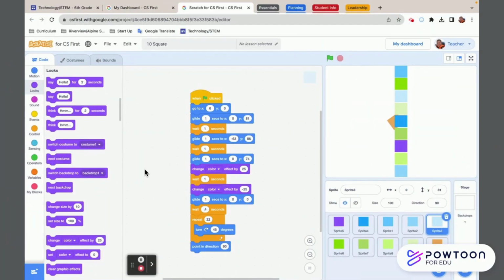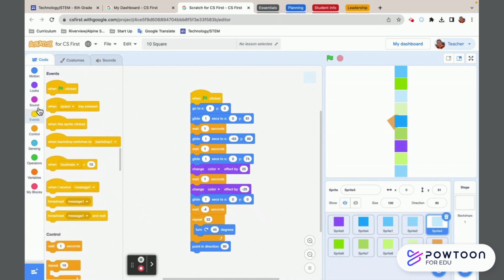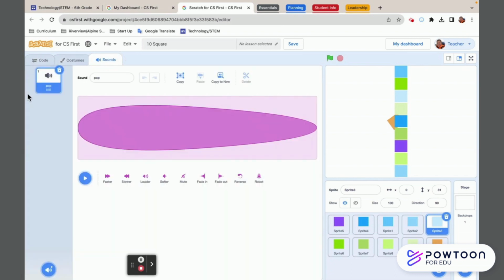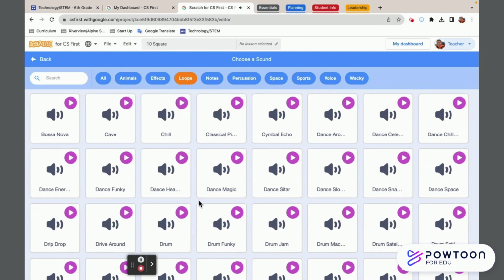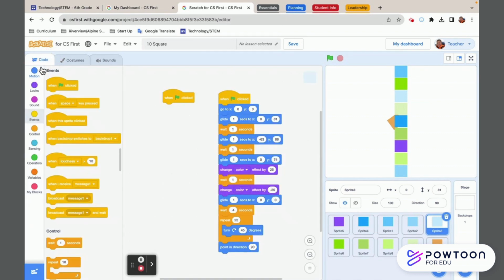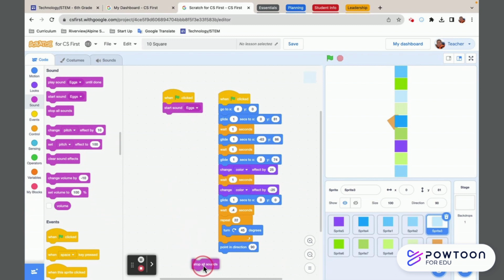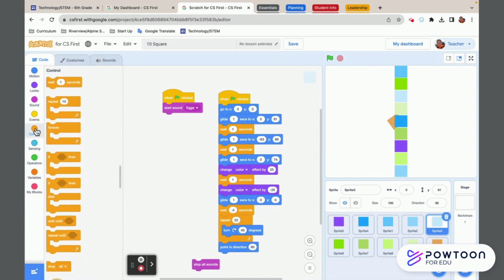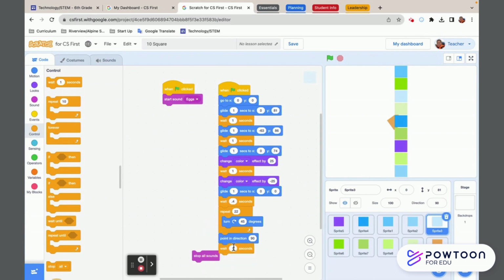10 Square, Video 5 (Scratch Tutorial)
10 Square Tutorial: Video 5 (Scratch Project) - Adding a Looping Sound